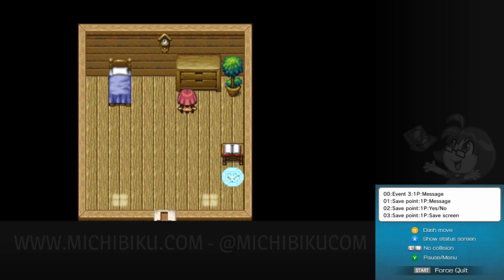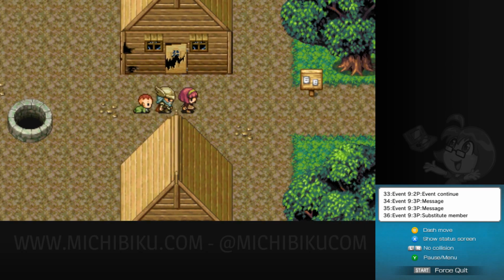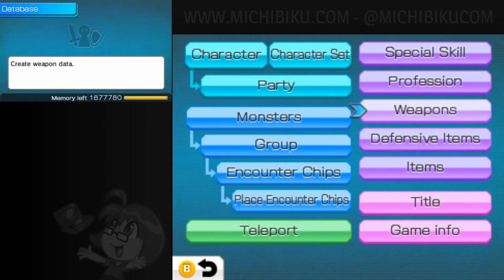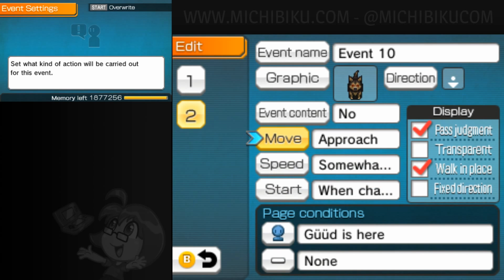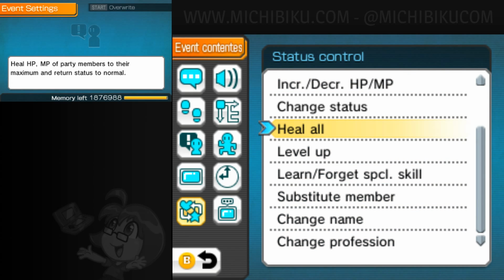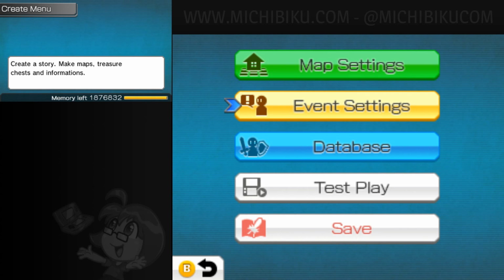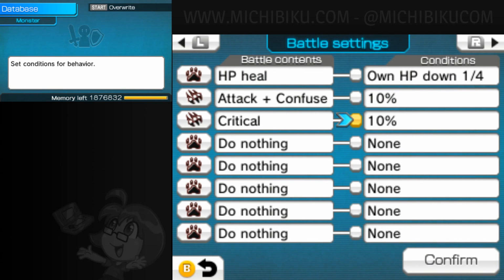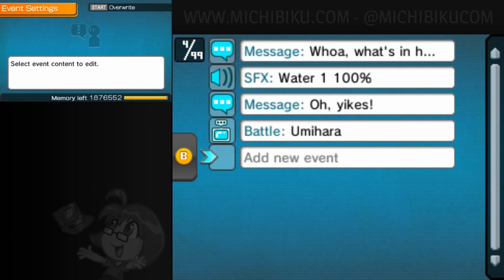RPG Maker Fes :: Building out the world! (Part 2) :: Michibiku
In NIS America's new, localized 3DS release, RPG Maker Fes, players can, well, make their own RPGs! And share them with others. In this second video, we look at the game's event scripting, build out our party and begin to fill our game's world.